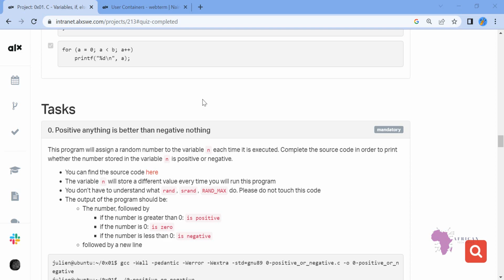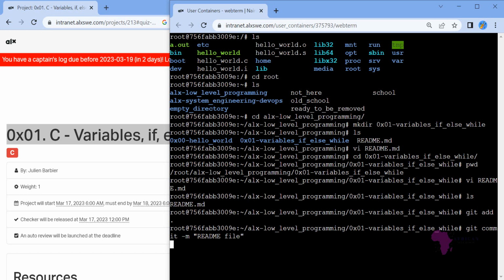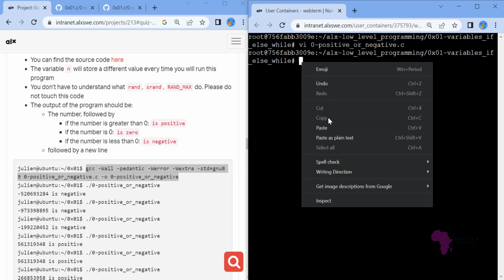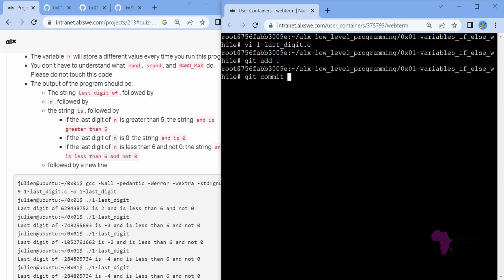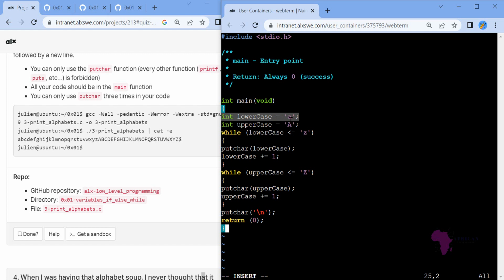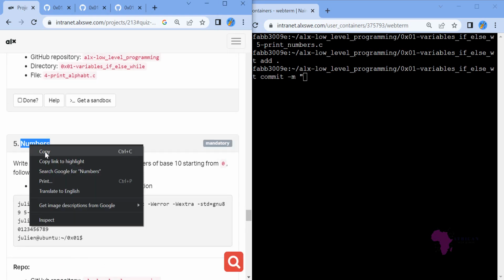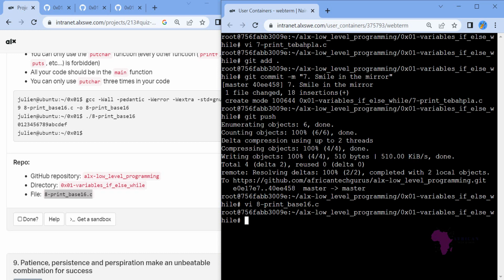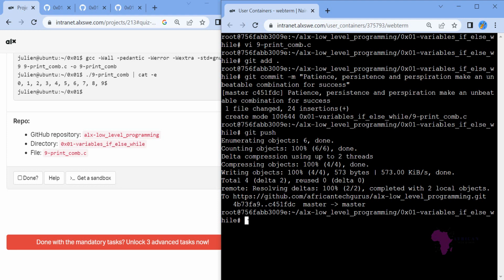0x01. C -Variables, if else, while: Mandatory tasks solved